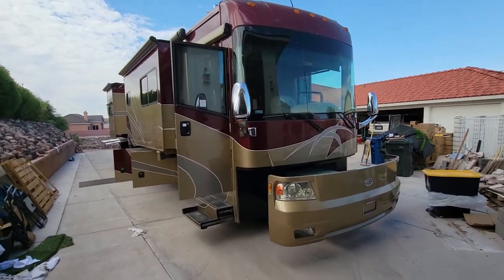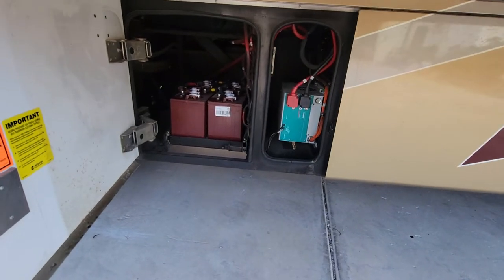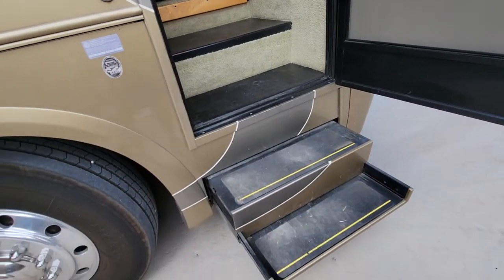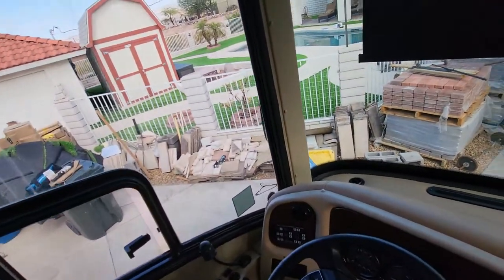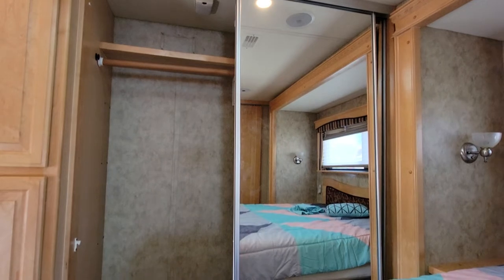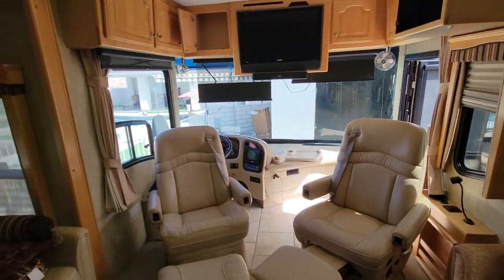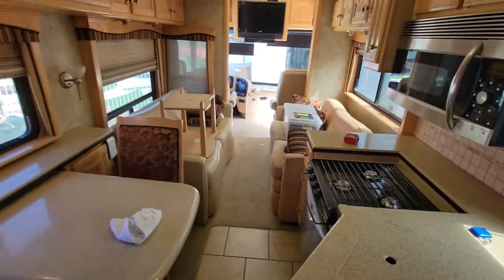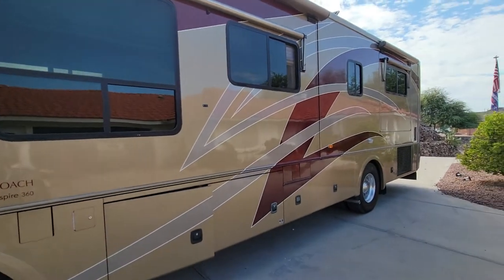2007 Country Coach QUAD 36 Motorhome For Sale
35 Minute video describing features and condition of my 2007 CC Motorhome. I try to address the many questions and requests I received from people interested in purchasing my motorhome